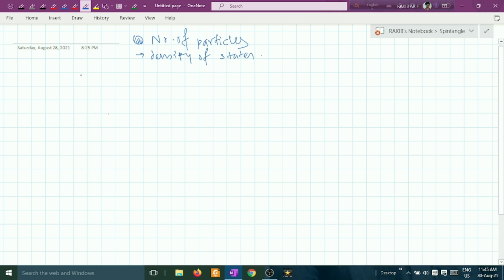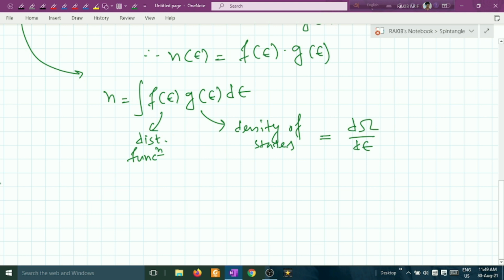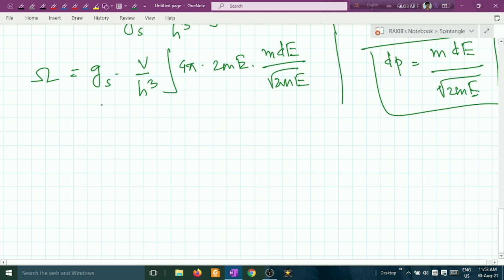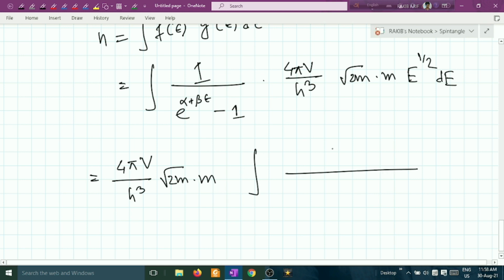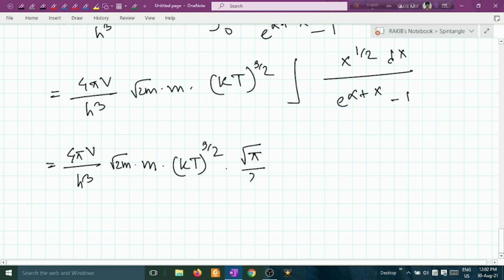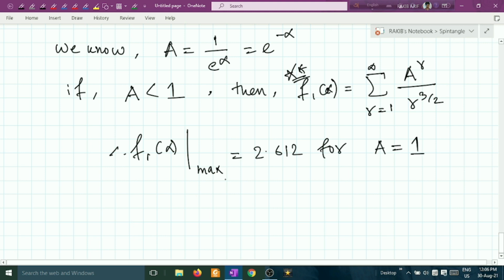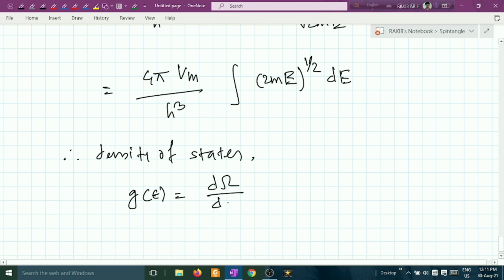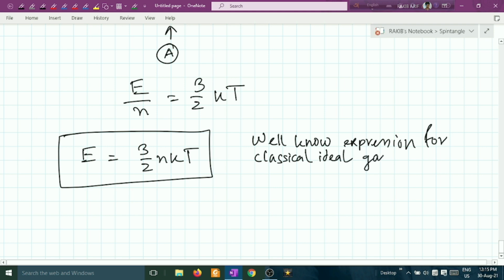IDEAL BOSE GAS PART B